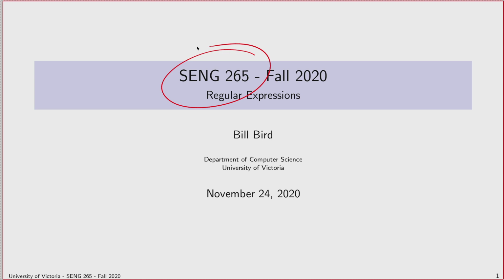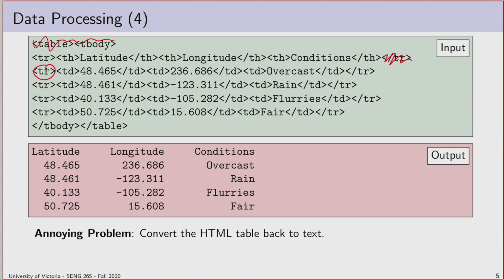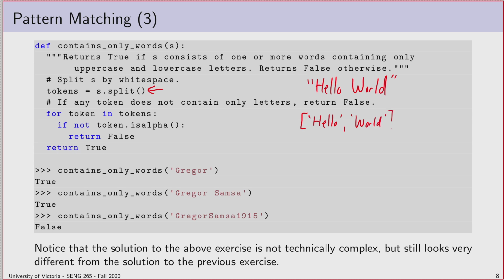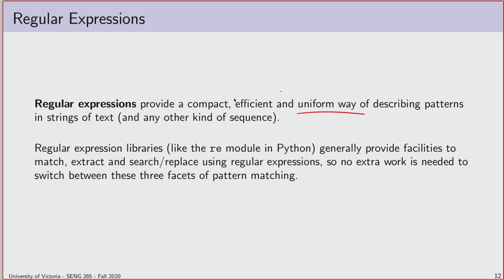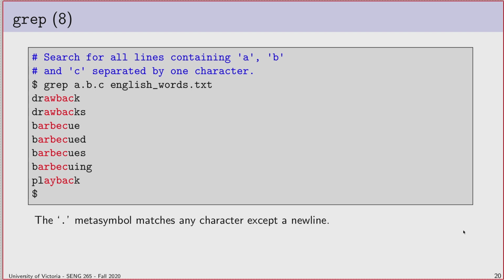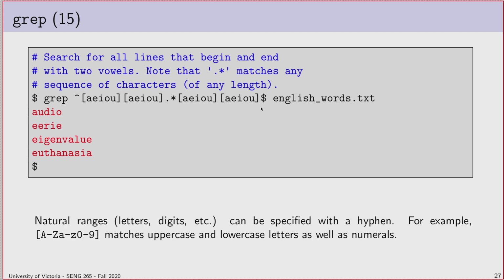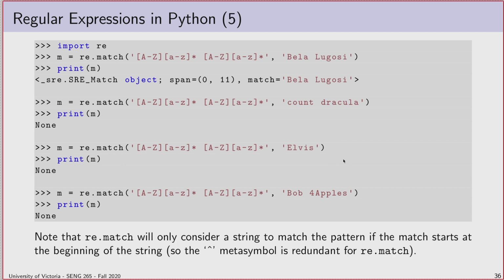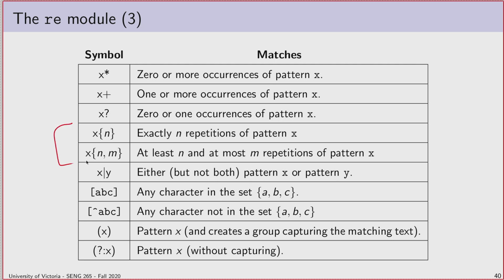Software Development Methods - Guest Lecture - Regular Expressions (Part 1)